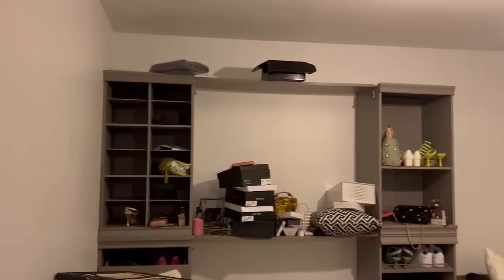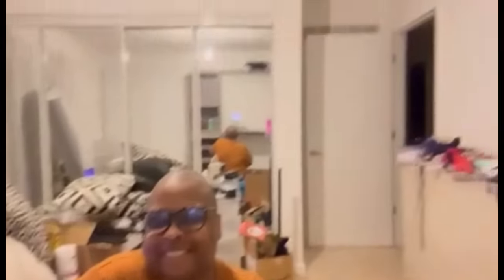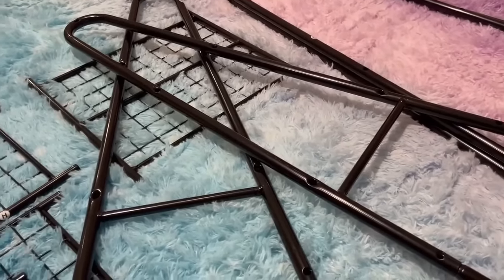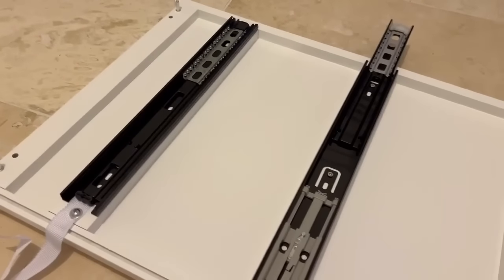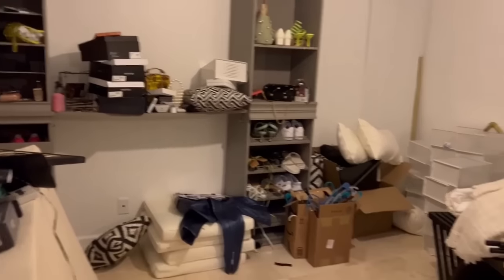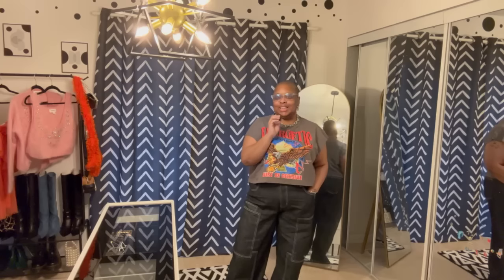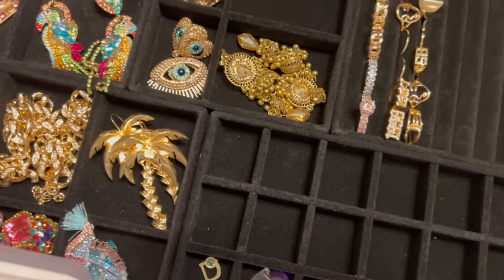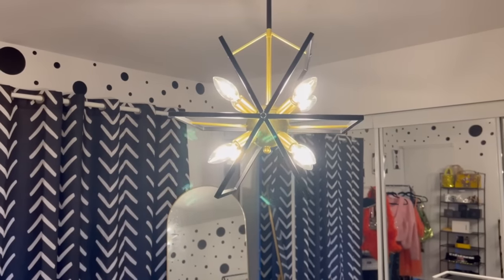DIY DREAM CLOSET MAKEOVER USING AMAZON PRODUCTS!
Join me in this exciting DIY closet makeover using only Amazon products to turn my room into a fashionista's paradise! Watch as I transform a regular space into a dream closet with affordable and stylish items all easily accessible on Amazon. Get inspired to revamp your own space and create a chic and organized wardrobe area with me!

LINK TO ALL AMAZON PRODUCTS

KEISHA'S KORNER AMAZON STORE

FILMING EQUIPMENT:

AVERMEDIA PW1315 WEBCAM

SENSYNE "10" RING LIGHT

ALOVXCON WIRELESS LAPEL MICROPHONE: https

HYPERX QUADCAST MICROPHONE

INSTAGRAM: @keishaervin @colormepynkchannel @colormepynkpublications @fashion_killa81